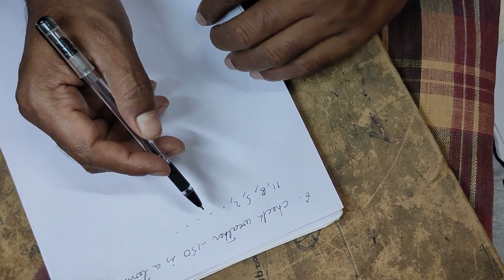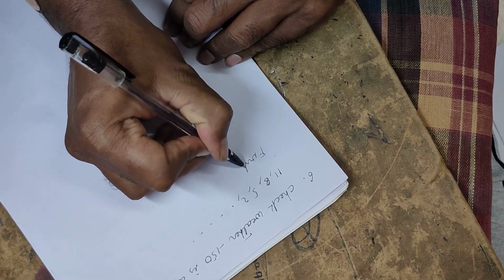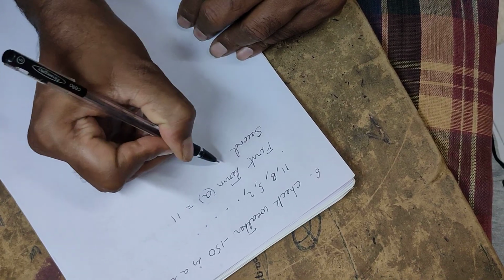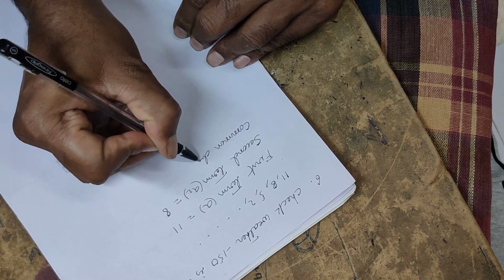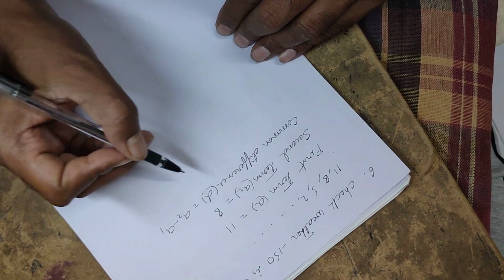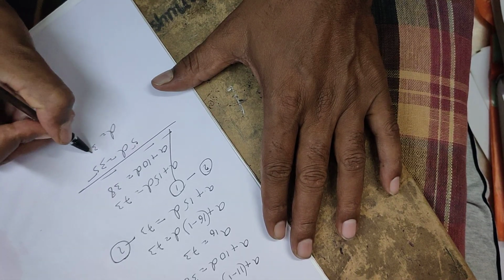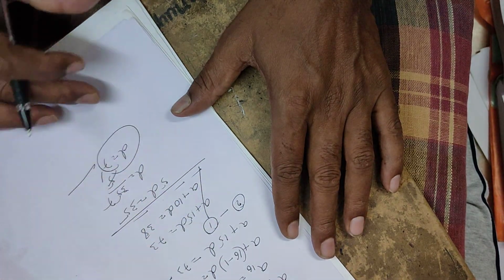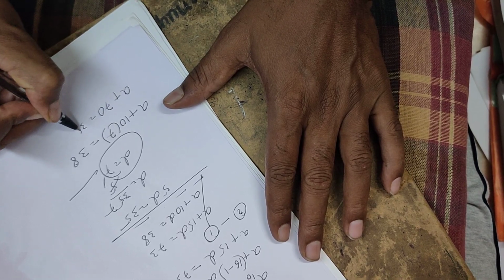Progressions Exercise 6.2 for 10 th class